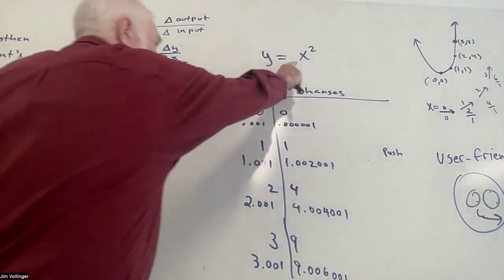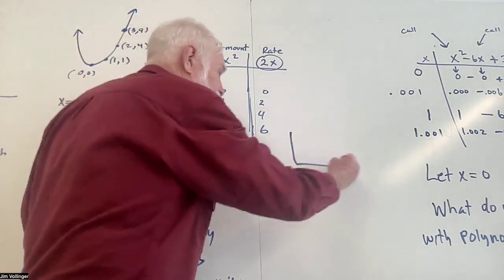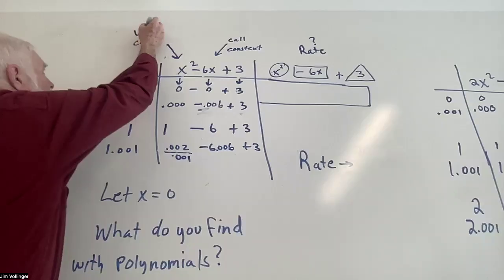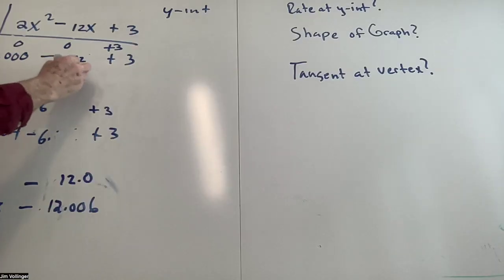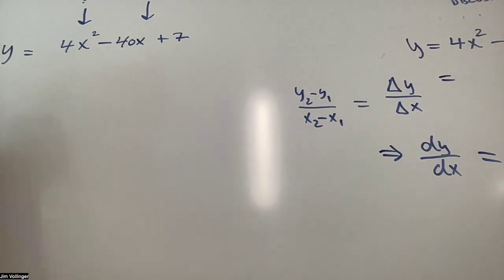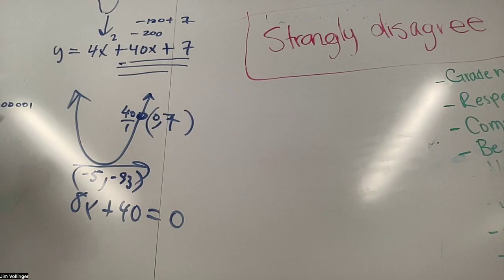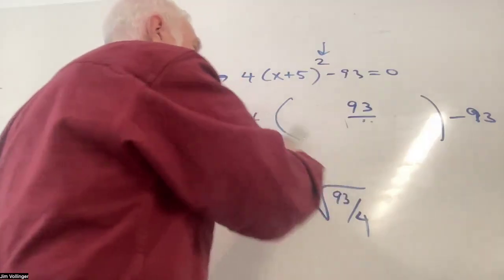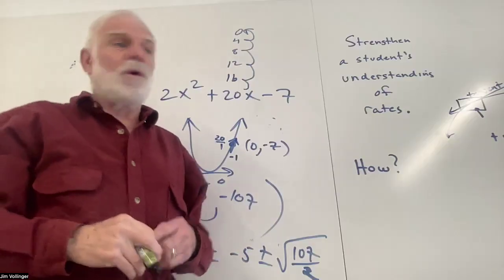A deeper quadratic dive.